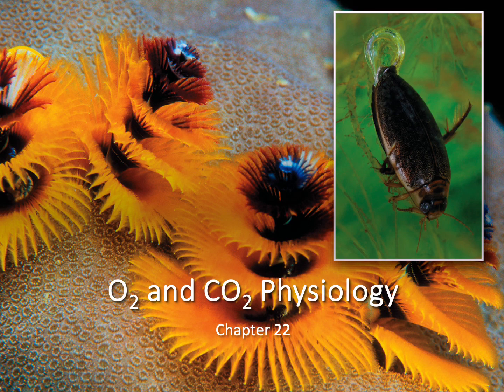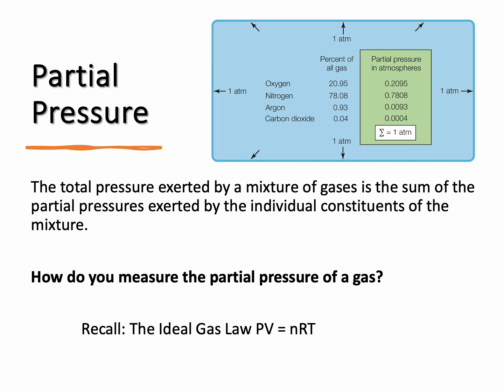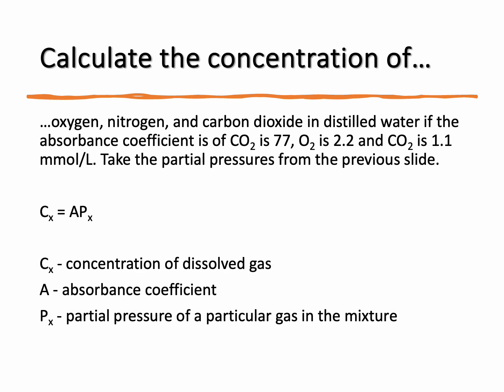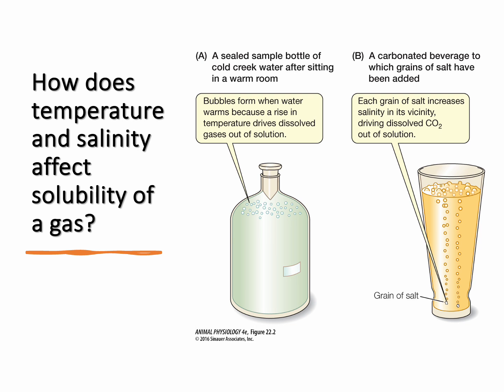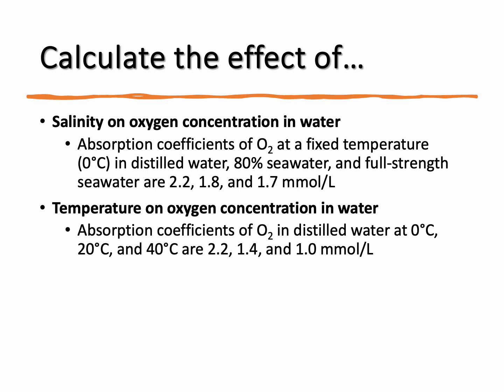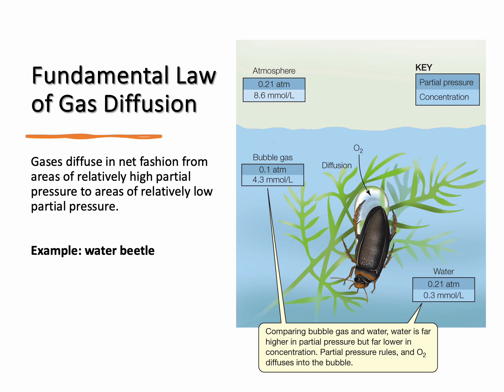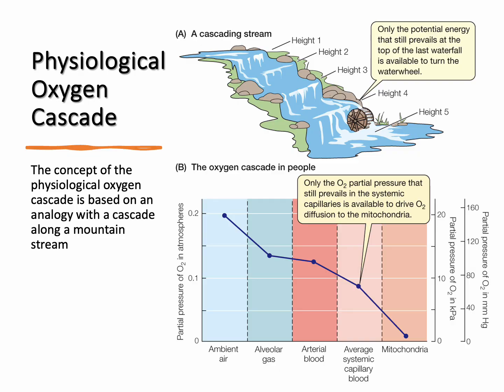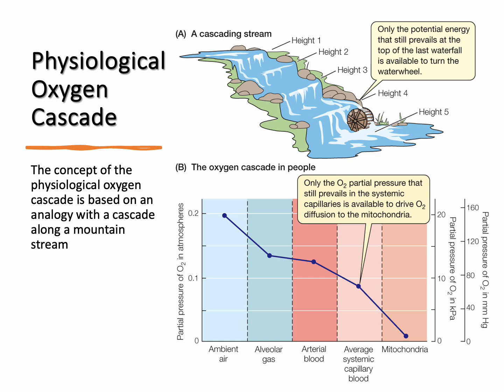Animal Physiology: O2 and CO2 Physiology